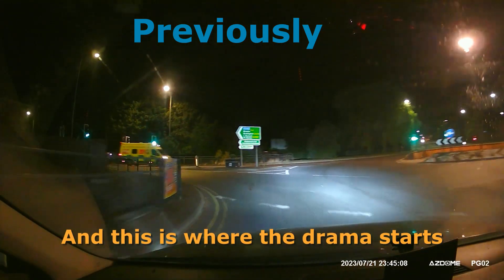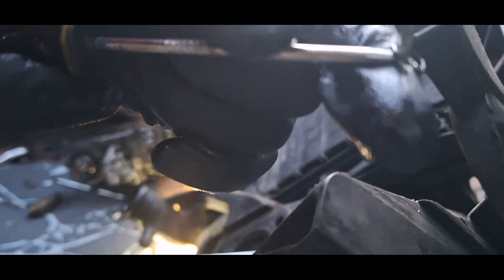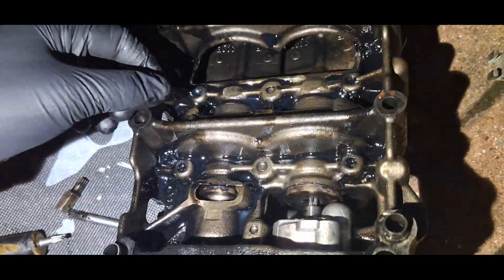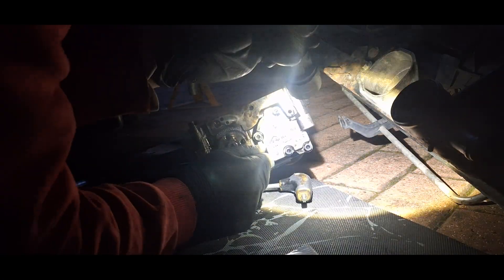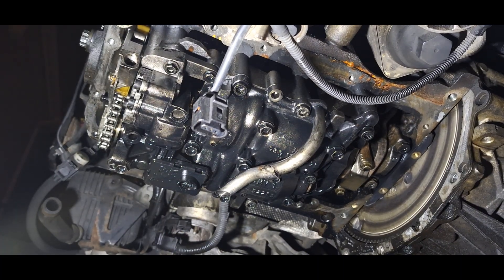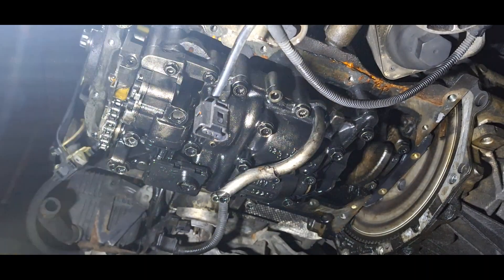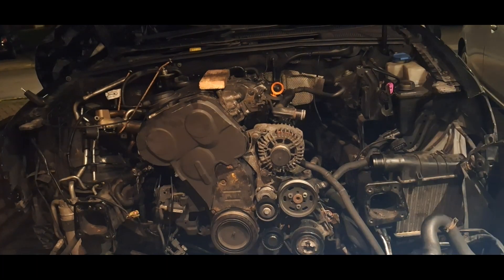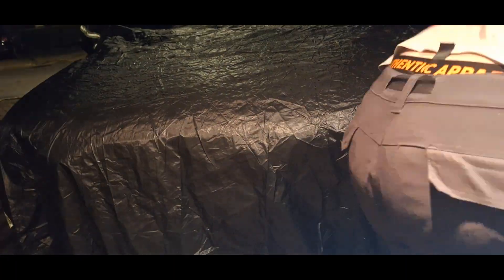Saving My Audi A4 B7 | Pt. 2 – Oil Pump Rebuild & Reassembly Begins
Rebuilding my Audi A4 B7 2.0 TDI – in this video I replace the oil pump hex shaft, reinstall the oil pump, refit the sump, and reassemble the front end. Aiming to fix the classic oil pressure failure these engines are known for.

This is Part 2 of the full A4 B7 project series where I’m bringing my Audi back to life one step at a time. If you're working on your own A4 B7 or want to see how it's done, this episode covers key engine work.

🧰 What I did in this video:
Replaced hex shaft for the oil pump
Installed oil pump assembly
Refit the oil sump
Reassembled the front end
Covered the car ready for next steps

🆕 Part 3 coming soon: Turbo install, coolant refill & first start attempt!

audi a4 b7 rebuild
audi a4 b7 2.0 tdi
audi a4 b7 oil pump
audi a4 b7 oil pump replacement
audi a4 b7 hex shaft
audi oil pump failure
audi a4 b7 oil pump fix